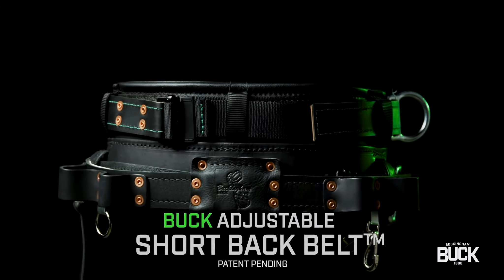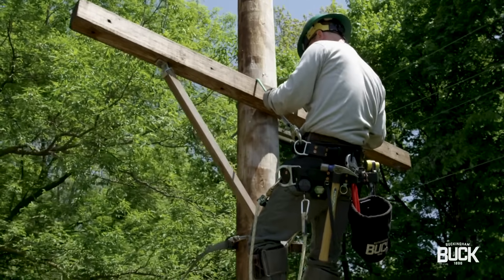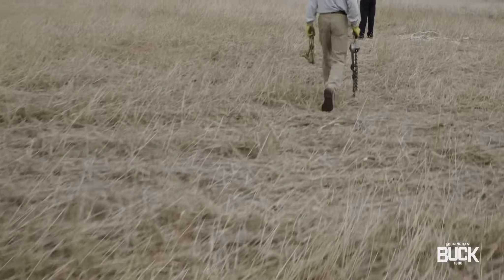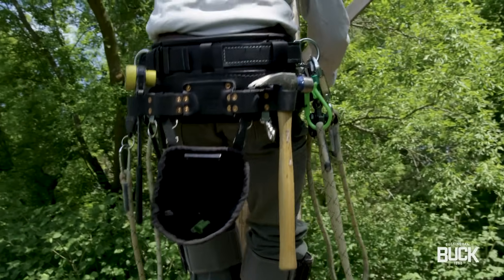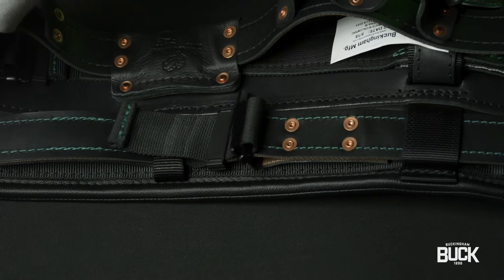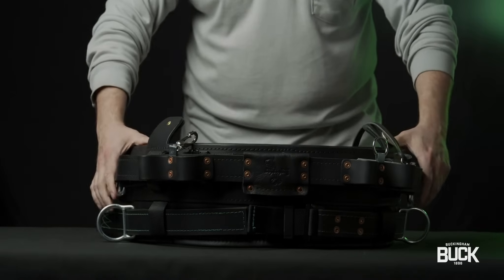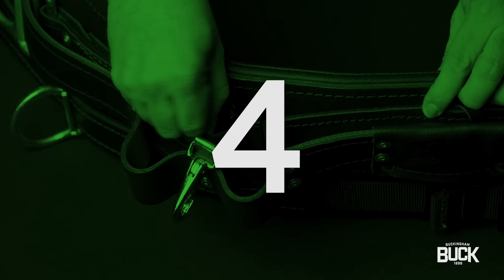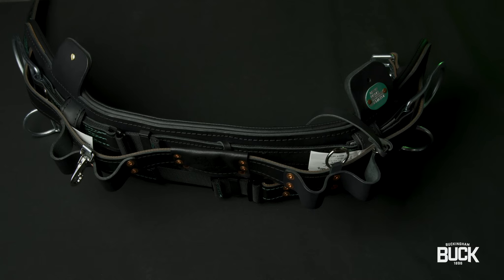The Adjustable Short Back Belt from Buckingham MFG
The revolutionary patented Adjustable 4 D-Ring Body Belt™ offers an adjustable man-rated upper belt strap and an adjustable lower work positioning D-piece that allows the user to customize the size of the body belt at any given moment. This belt features only four sizes – small, medium, large, and x-large and users will now have a belt that can adjust three to four sizes. The Adjustable Body Belt™ takes all of the features of our popular Short Back Mobility Belt™ and builds them into this new game-changing belt.